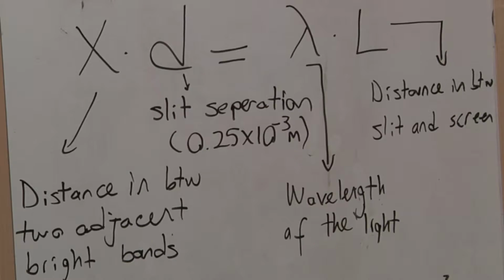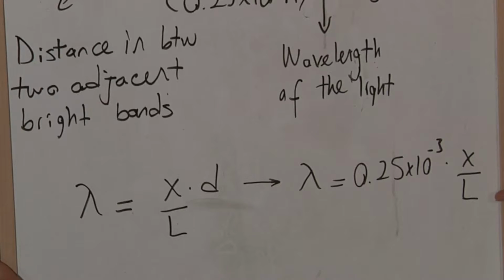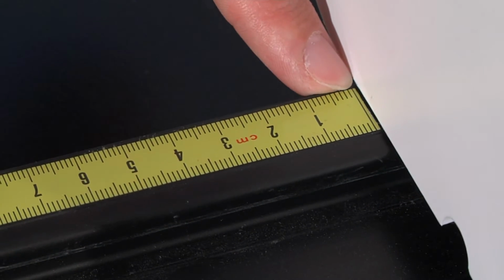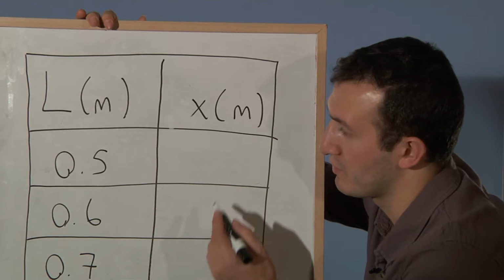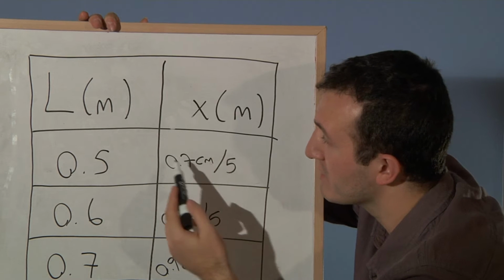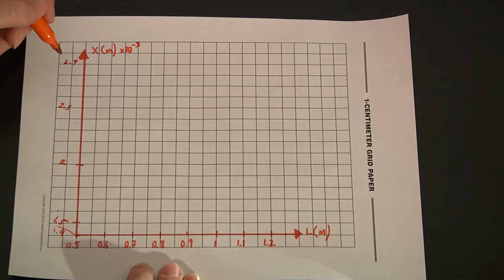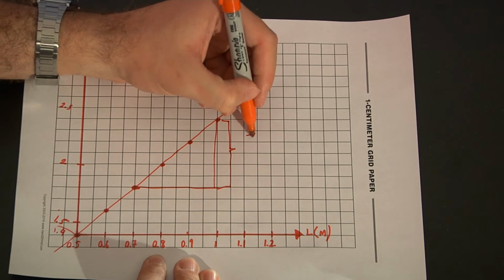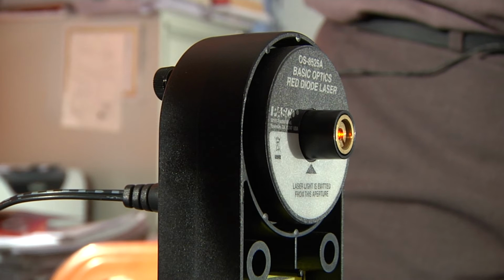STEM SOS LEVEL 1 Calculating The Thickness of A Hair